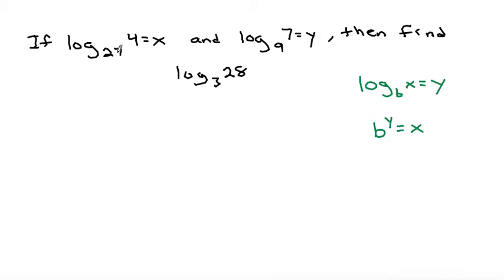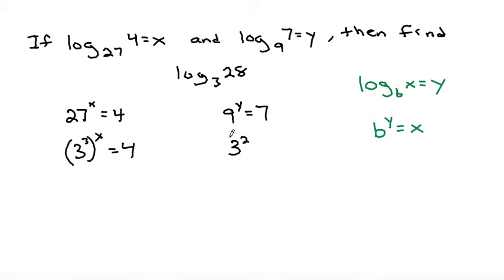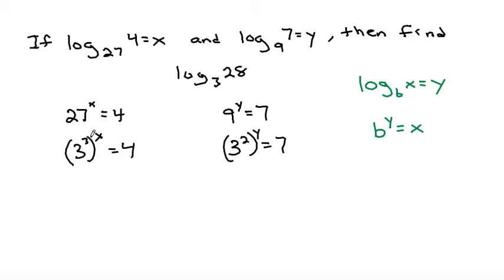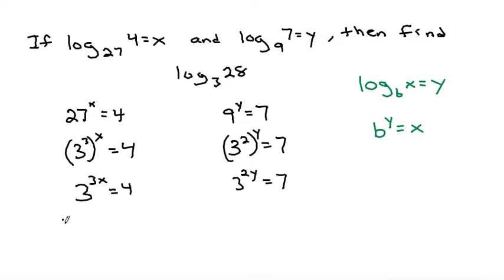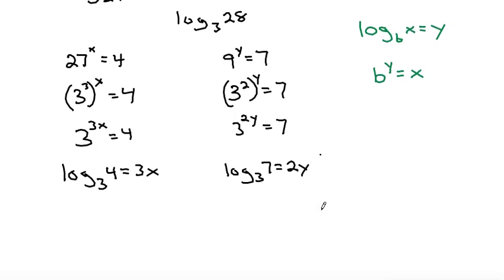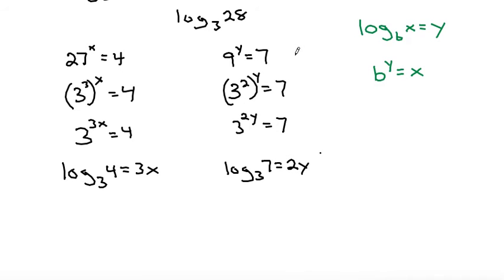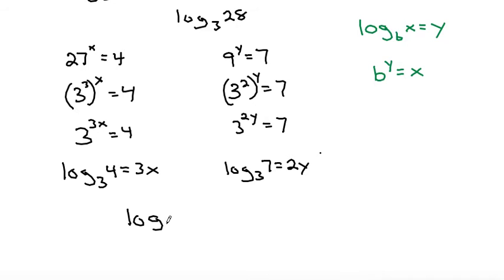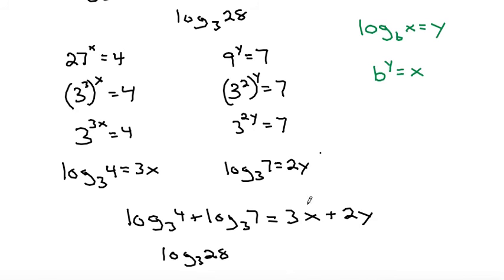if log₂₇4=x and log₉7=y, then find log₃28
The log properties used in this video (plus more) are on page 2 in the following document